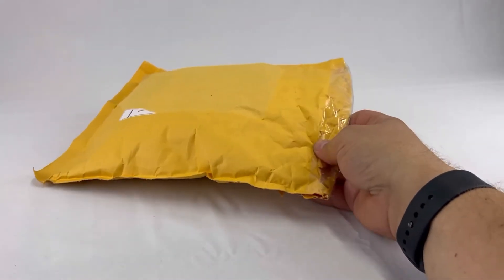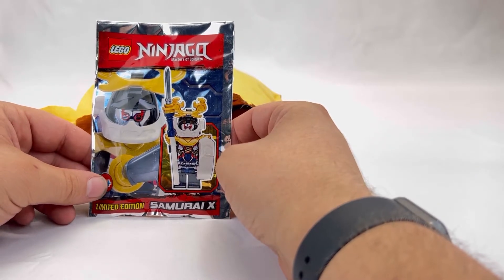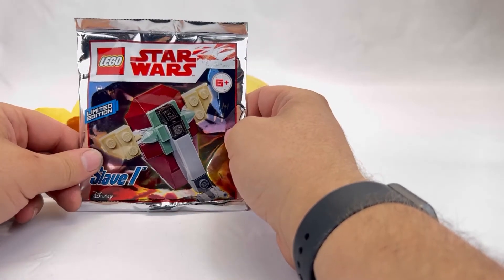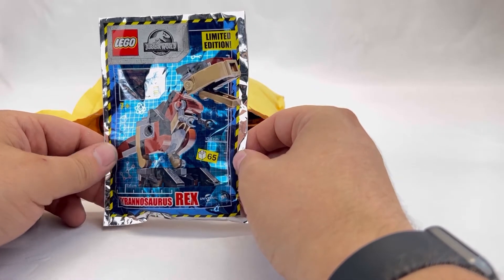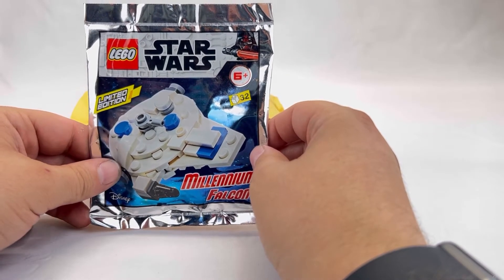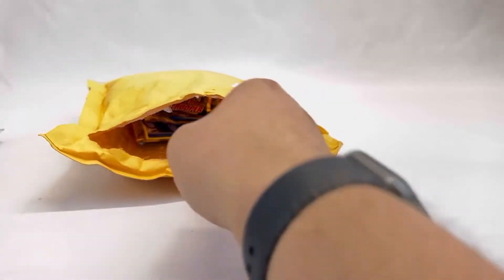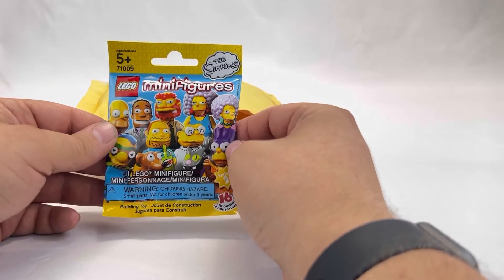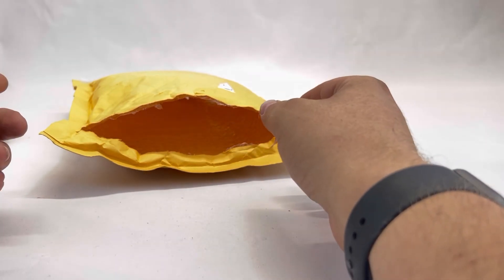Brick fest live 2022 Lego mystery vip bundle unboxing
Brick fest live is coming to Philadelphia on October 15th and 16th 2022. Brick fest live features adventures for kids. Lego Mocs, Lego swap and sell and much more.

This unboxing will feature some retired Lego Minifigures and also custom Lego foil bags all sealed using genuine Lego parts.

Come join in the adventure of unboxing this vip bag feature small builds from popular Lego themes like Jurassic world, Lego Star Wars, Lego Ninjago and much more!!